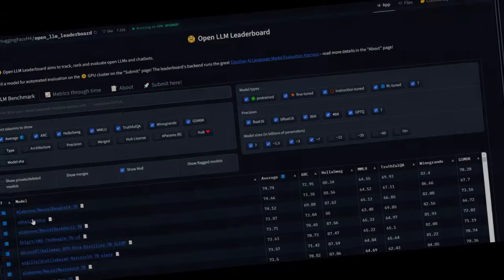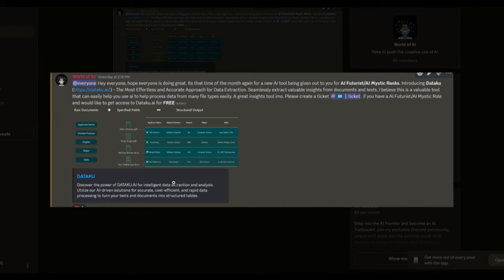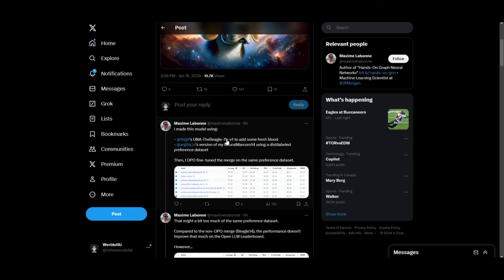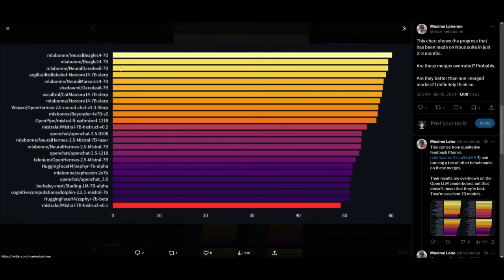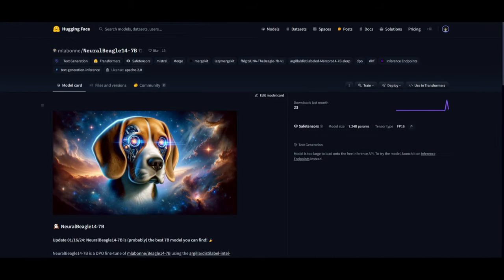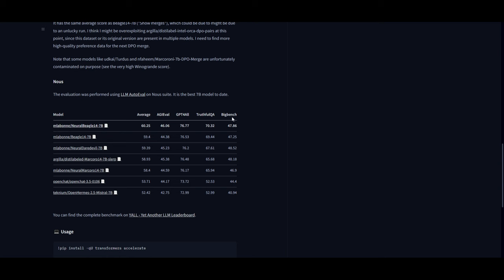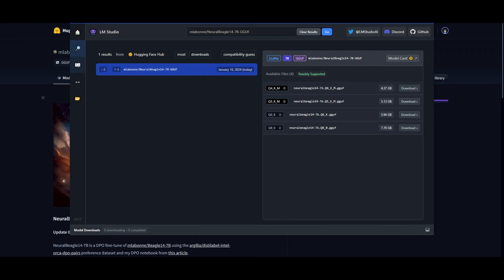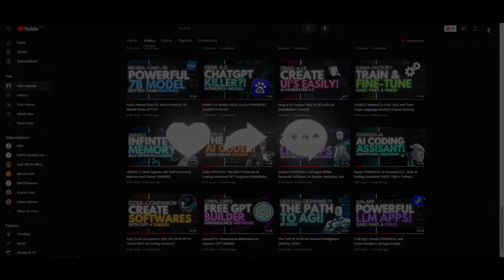BEST Opensource Model: New Powerful 7B Model! (Intel Base Model)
In this video, we explore the origins, features, and installation process of the Intel Base Model. Don't miss out on the chance to unlock the hidden gems of this groundbreaking 7-billion parameter model. 🚀

Discover the fascinating origins of the NeuralBeagle 7B, a result of merging the original Beagle model and a Marcoro model using lazymergekit. Both derived from Intel's Neural-Chat model, they were fine-tuned on diverse categories, ensuring a balanced and superior performance.

Testing the Waters:
Witness the model in action as we showcase its capabilities by generating code for a Snakes and Ladders game in Python. The functionality and accuracy of the generated segments speak volumes about the NeuralBeagle 7B's prowess.
What's Coming Up:
Get ready for an in-depth exploration in our upcoming video. We'll guide you through the installation process and highlight key features, offering a comprehensive view of this open-source king in the 7B model size category.

Additional Tags and Keywords:
Opensource Model, NeuralBeagle 7B, Intel Base Model, OpenLLM Leaderboard, Language Models, Neural-Chat, Lazymergekit, Code Generation, Python, Snakes and Ladders, Open-source Development.